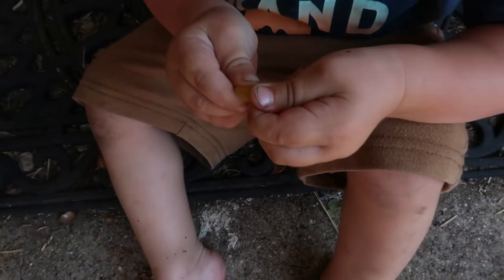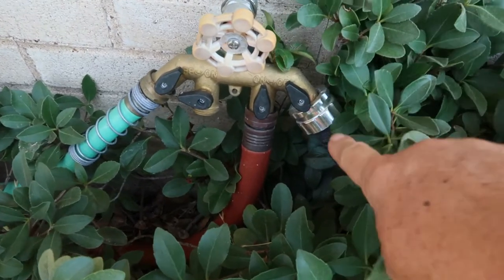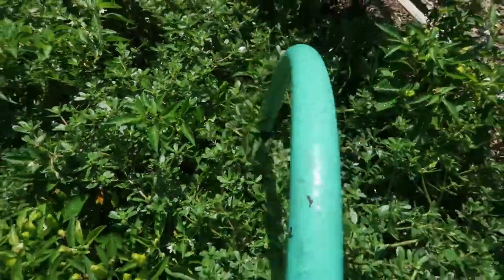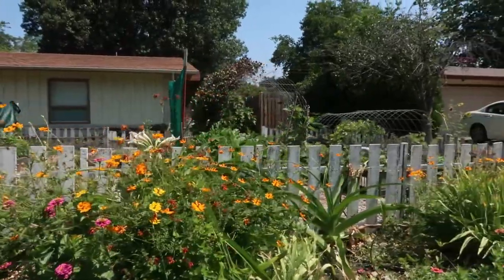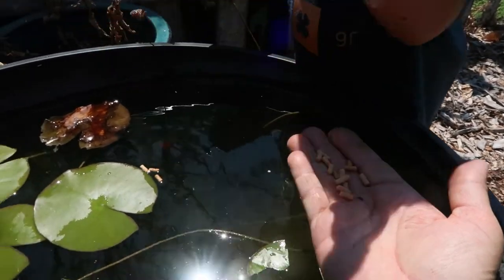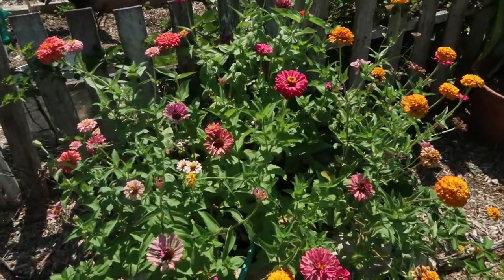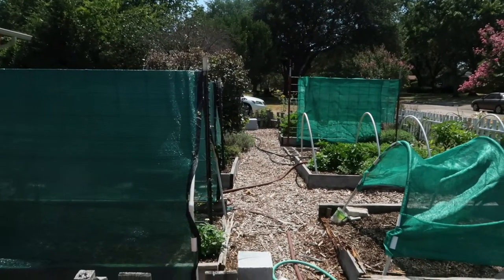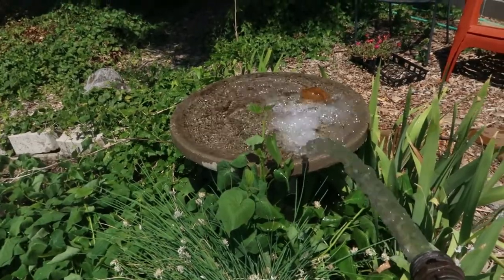My thirsty garden! How I water, hoop coop build & more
Someone asked me how I water my garden, something we are all thinking about during this drought in many parts of the nation! We take the next step in the hoop coop build! July victories!